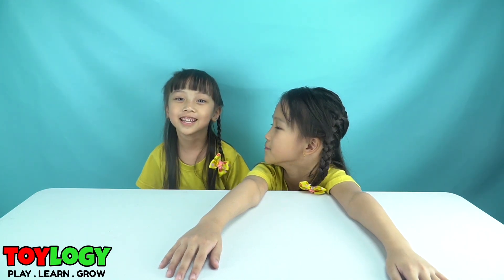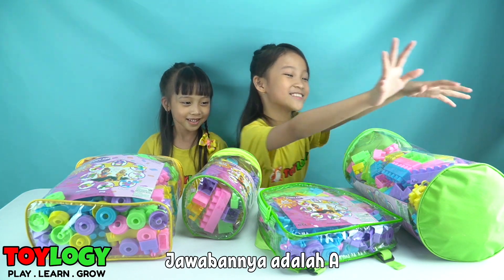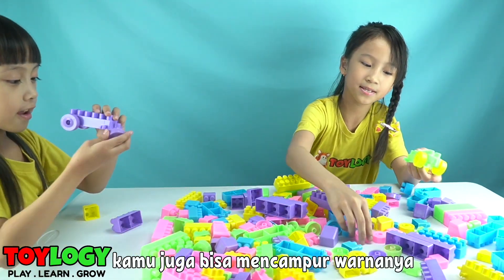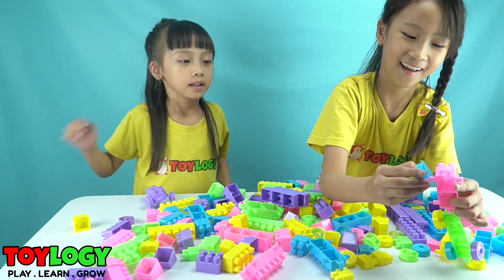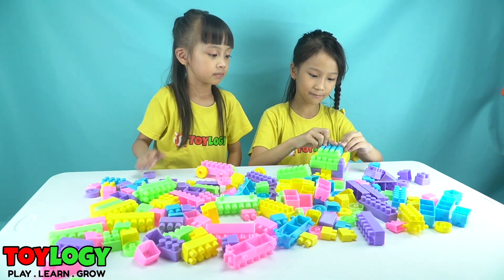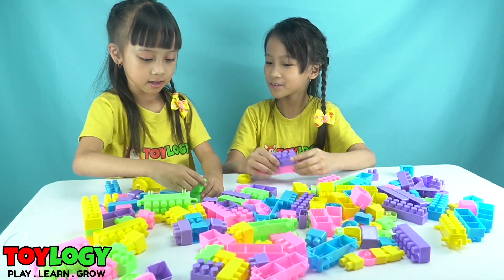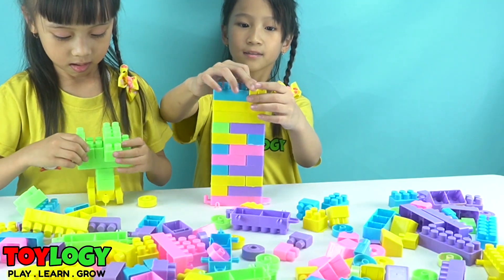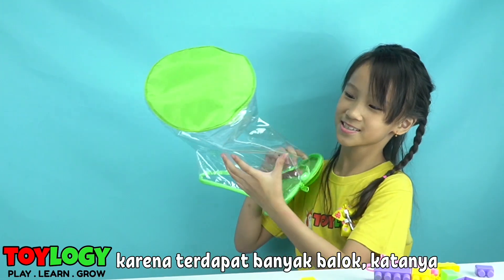Serunya Main Building Blocks - Blok Susun Lego Compatible Bricks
Mainan Building Blocks merupakan salah satu "mainan wajib" yang mesti dimiliki anak. Selain menyenangkan, mainan blok ini juga sangat berguna untuk perkembangan anak, seperti kreativitas, logika, imajinasi, serta daya motoriknya.
Ukuran blok mempunyai lebar 2.7cm dan tinggi 2.7cm. Tersedia 4 paket varian: paket isi 60 blocks, 65 blocks, 126 blocks, dan 216 blocks. Masing-masing paket sudah termasuk tas penyimpanan sehingga ketika selesai dimainkan, block-block dapat disimpan dengan baik dan tidak tercecer.